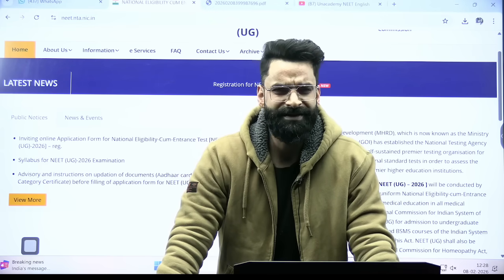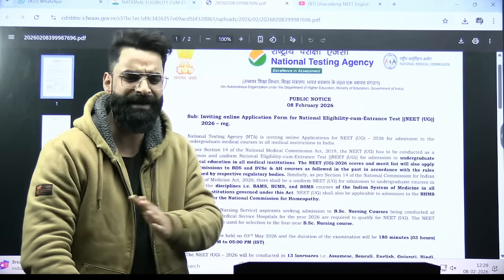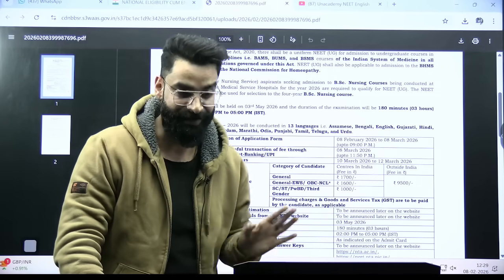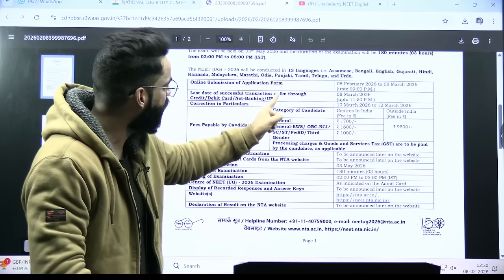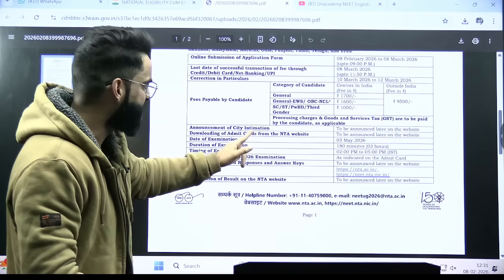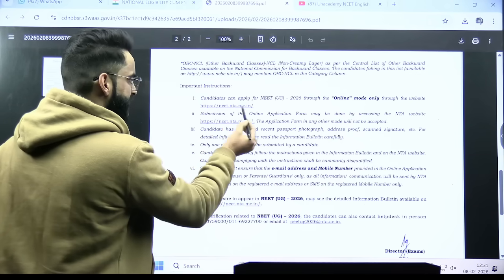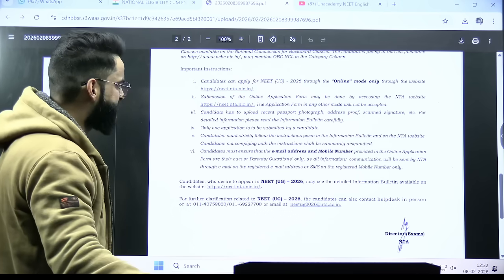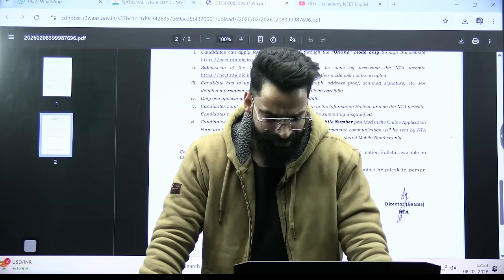NEET 2026 Registration Form Out | NEET Application Form Fill Up 2026 | NTA Urgent Update| Wassim Sir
NEET 2026 Application Form is finally OUT, and this year even a small mistake can cost you your attempt. In this video, I break down the latest changes in the NEET 2026 form, common errors students make, and the exact points you must double-check before final submission.
From personal details to document upload and category selection, every step matters. I’ve seen thousands of forms get rejected over one avoidable mistake — don’t let that be you.
Watch this till the end to apply confidently and safely for NEET 2026 without stress or confusion.

Timestamps
00:00 – Intro | NEET 2026 Registration Update
00:20 – Official Notice Released by NTA
00:45 – NEET UG 2026 Exam Date & Duration Confirmed
01:20 – Exam Languages & Medium Details
01:45 – NEET 2026 Application Form Start & Last Date
02:10 – Registration Fee Details (Category-wise)
02:40 – Correction Window Dates Explained
03:00 – Admit Card, City Slip & Answer Key Update
03:25 – Important Instructions While Filling the Form
04:05 – Common Mistakes to Avoid in NEET Registration
04:40 – Final Summary of NEET 2026 Important Dates
05:10 – Why You Should Fill the Form Carefully
05:35 – NEET 2026 Preparation Strategy After Registration
06:00 – Free Marathon Classes Announcement
06:30 – Final Advice & Motivation for NEET Aspirants